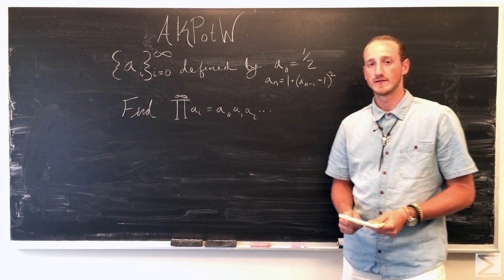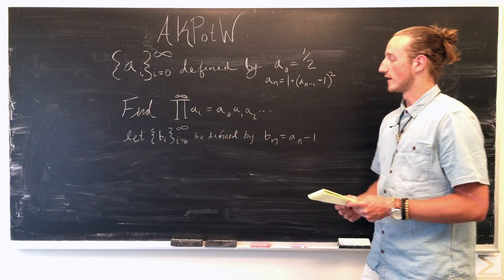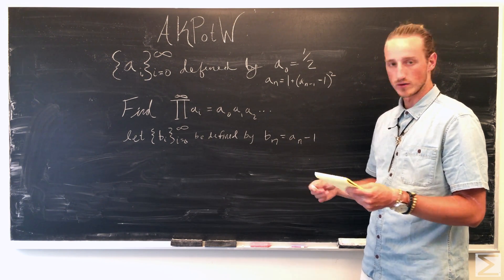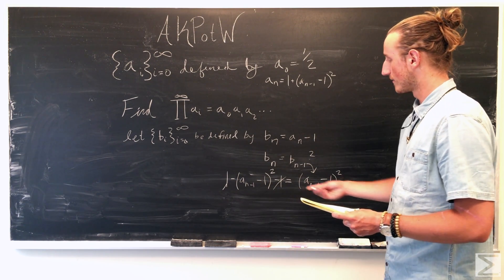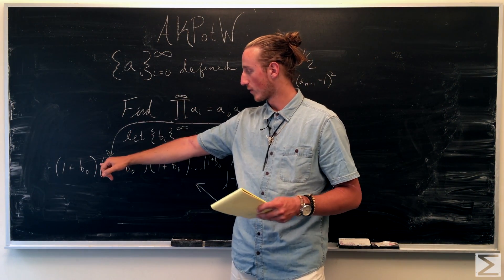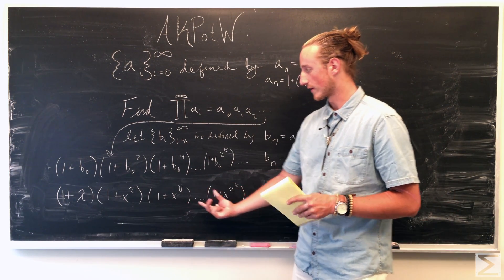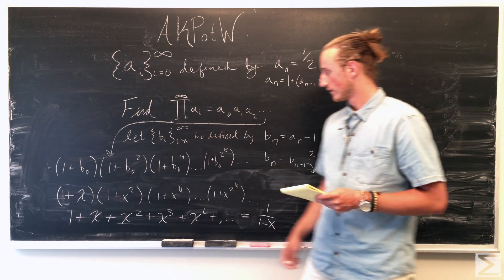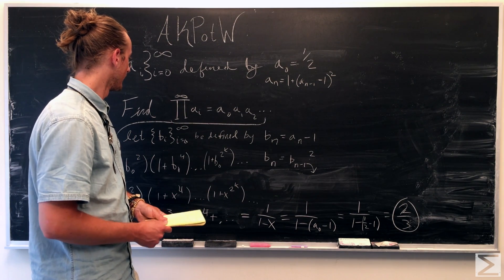AKPotW: Infinite Product of a Sequence [Convergence]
Let us know how you solved it and be sure to check out our blog for the full solution transcript